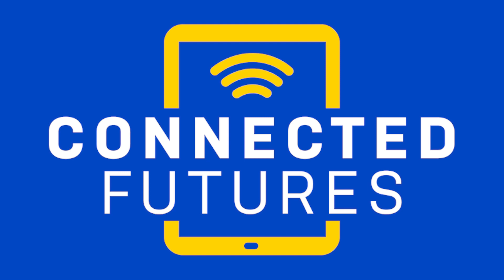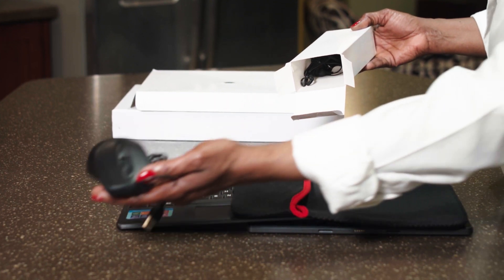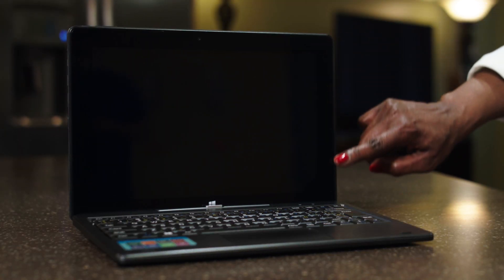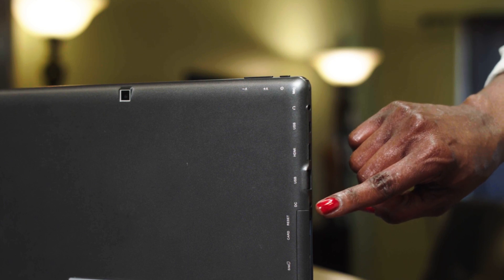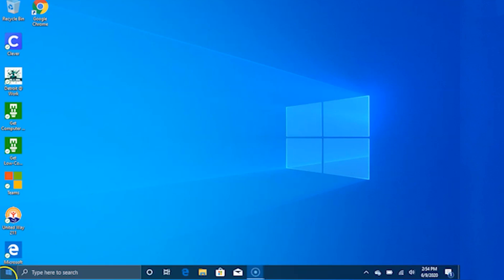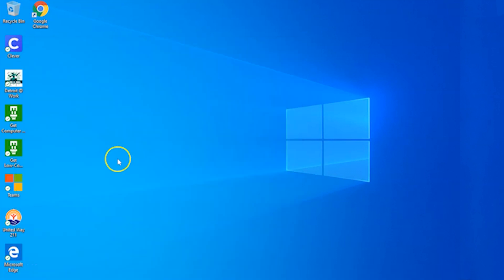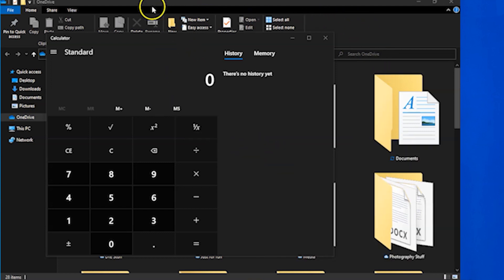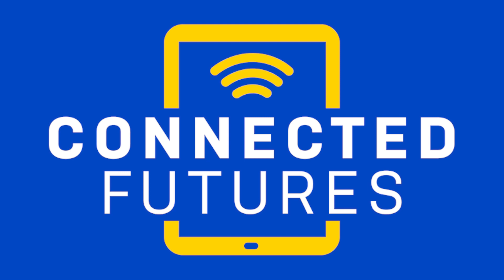Connected Futures Setup Tutorial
The following video provides families, parents, and students a tutorial to setup their Connected Futures device.